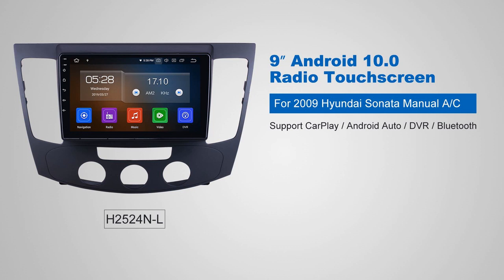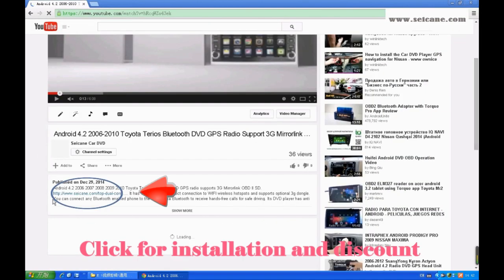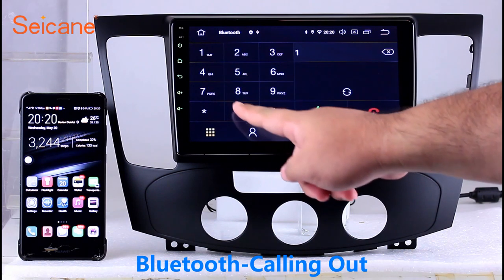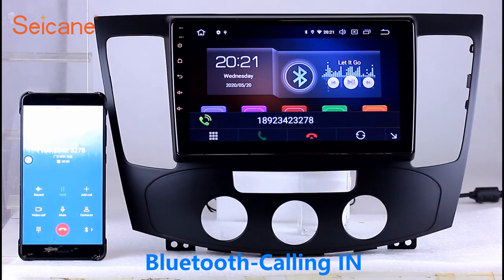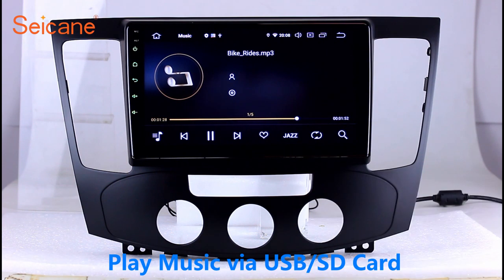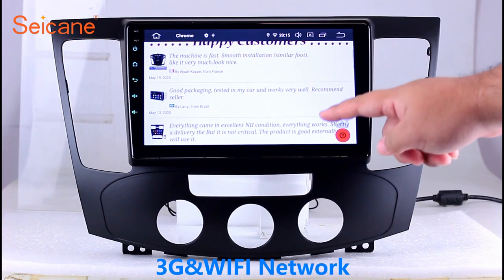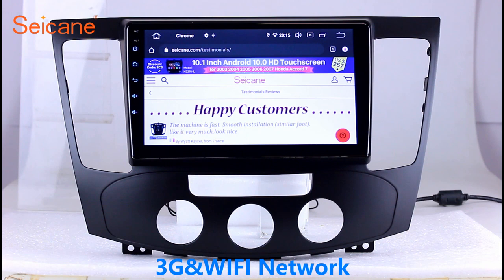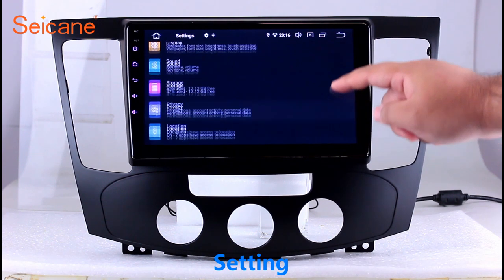OEM 9 inch Android 10.0 for 2009 Hyundai Sonata Manual A/C Radio Bluetooth HD Touchscreen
"OEM 9 inch Android 10.0 for 2009 Hyundai Sonata Manual A/C Radio Bluetooth HD Touchscreen GPS Navigation System

Advanced Configurations
2 USB Ports: It comes with 2 USB Ports to meet your different needs of external devices, more choices for service and entertainment